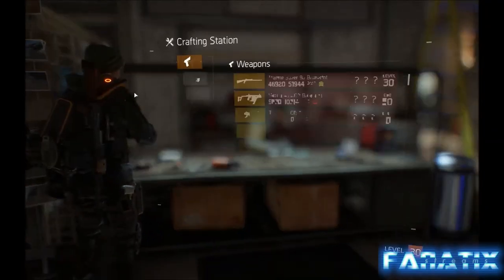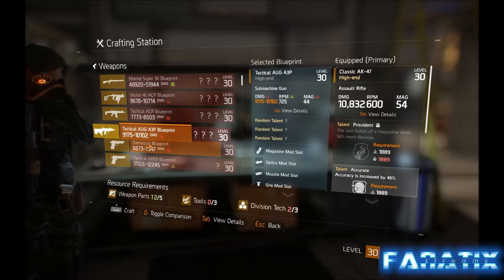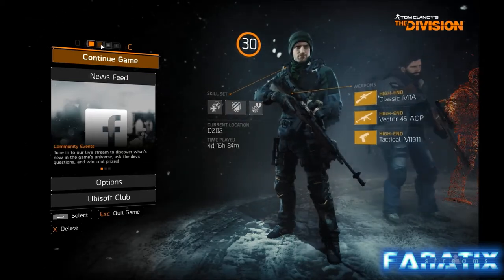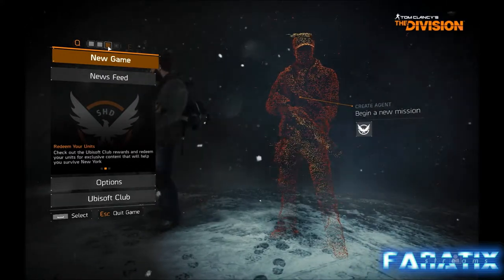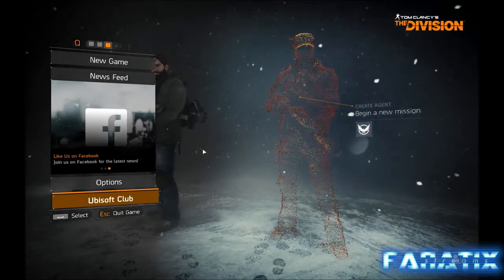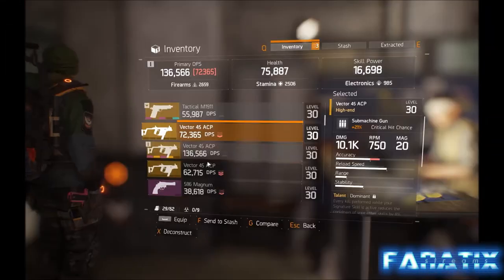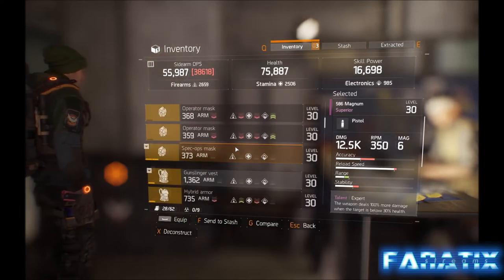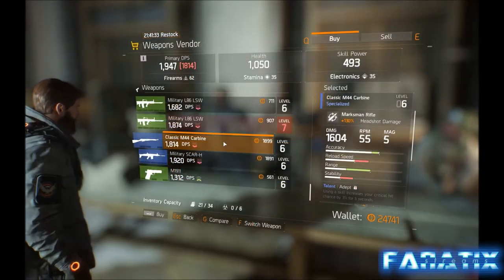The Division - Unlimited Weapons part 1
Part 1 of creating unlimited weapon parts in The Division. Use this guide to farm weapons and build your stash.

If you have any questions or ideas for new videos, drop them in the comments below.